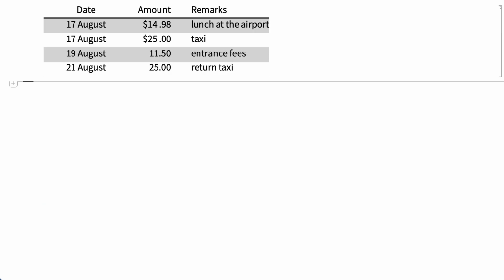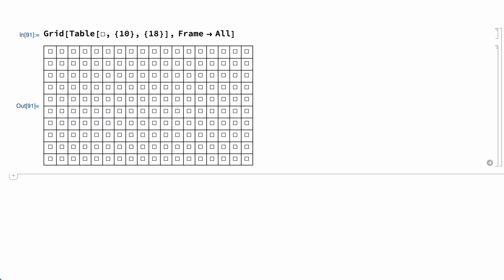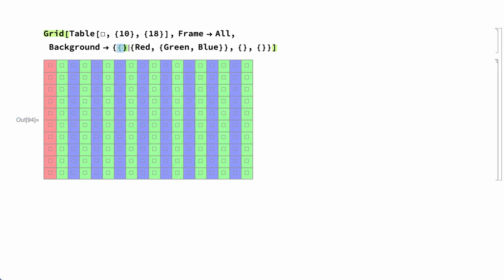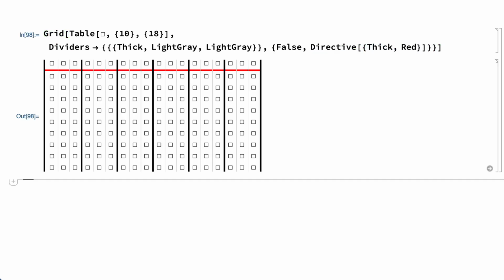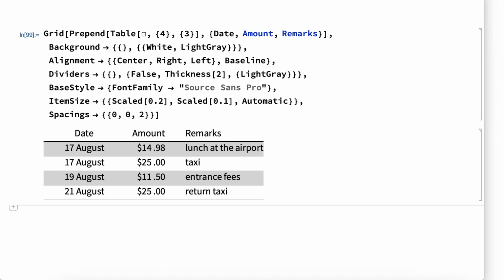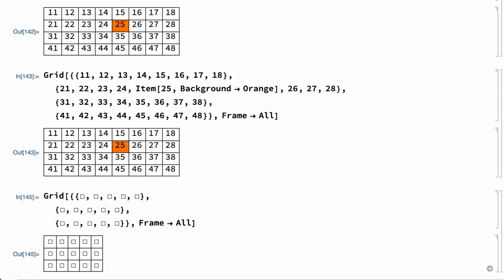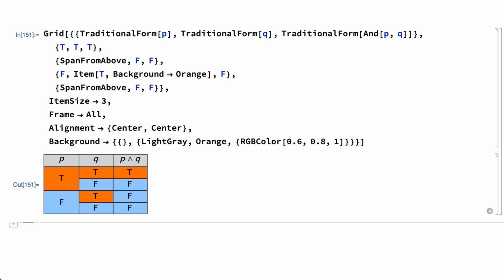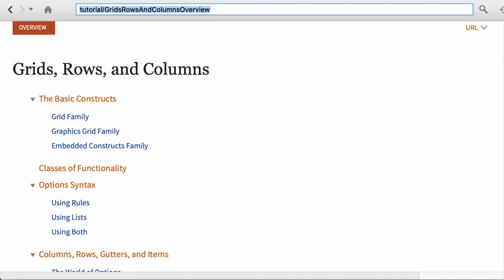9. Table Formatting